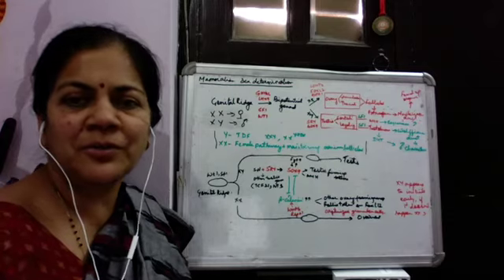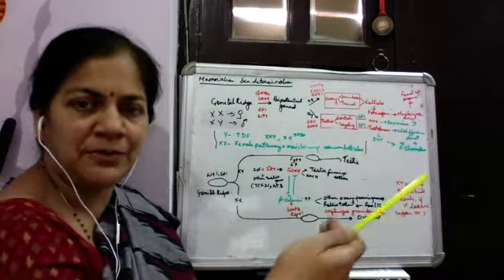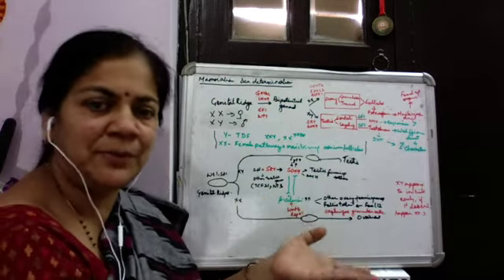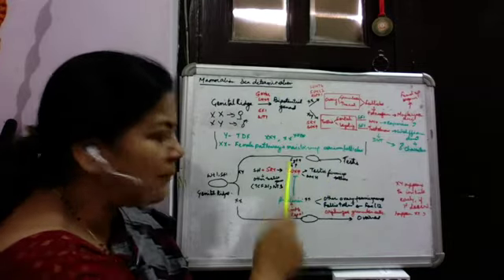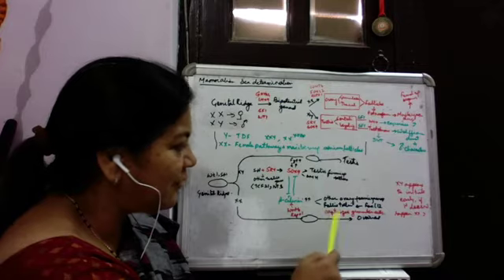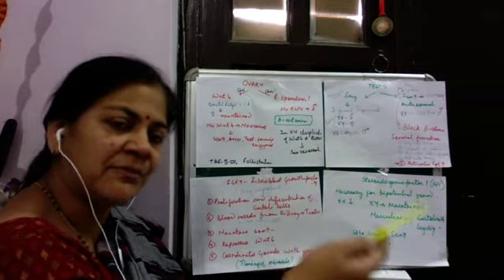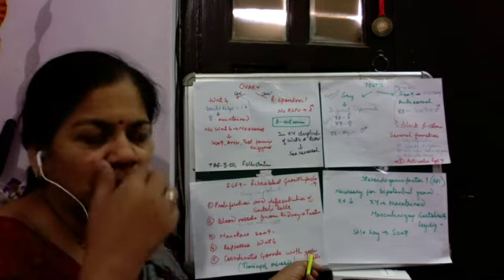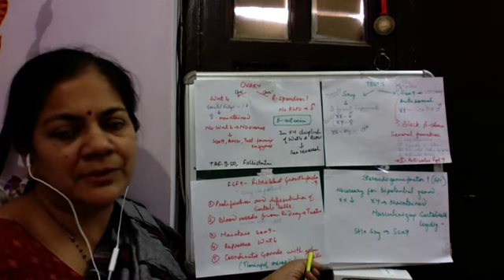Genetic basis of Mammalian sex determination (Human)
This video tells about what are the genes involved in determination of sex in Humans